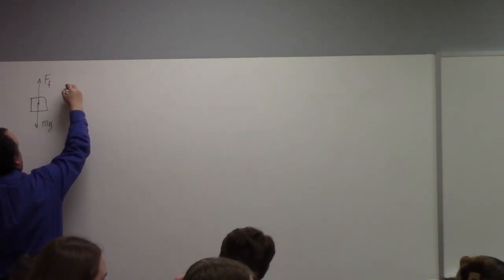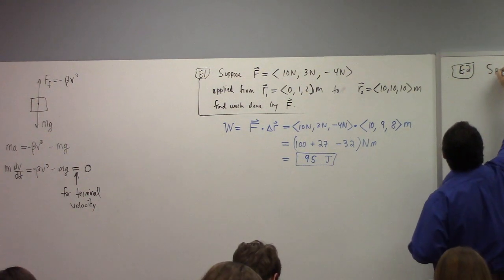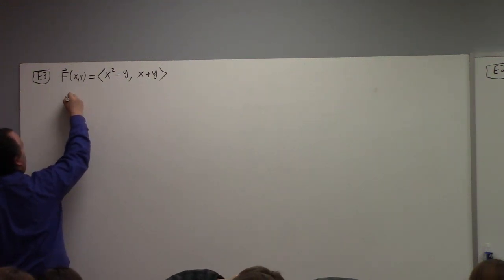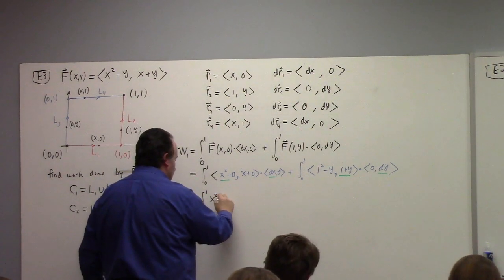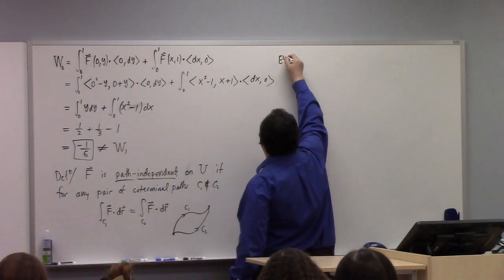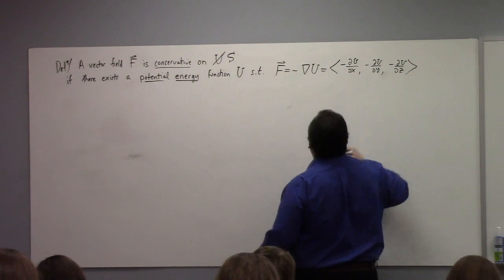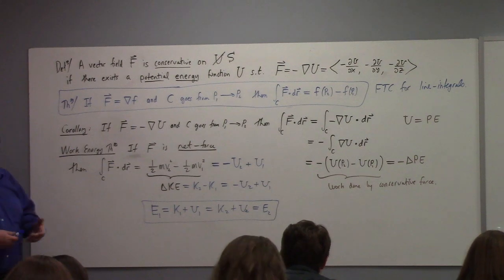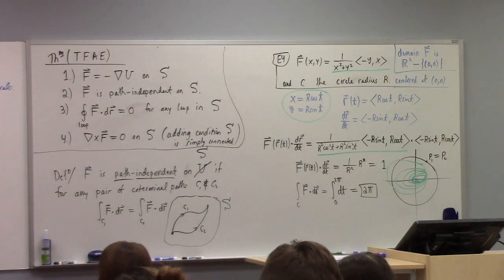Physics: path-dependent examples, potential energy, conservative vector fields, 2-17-25